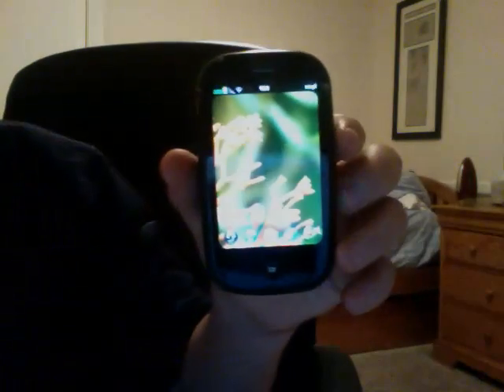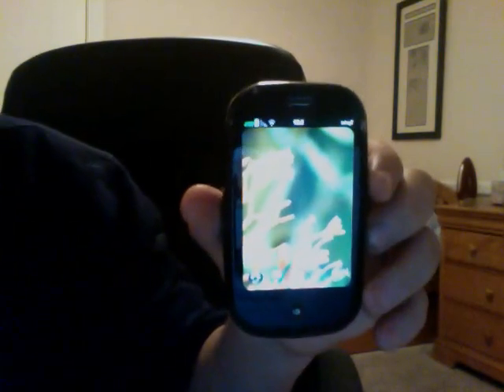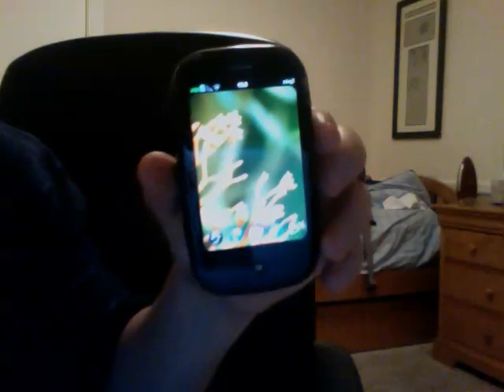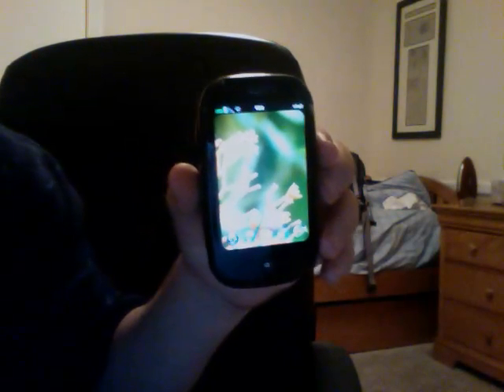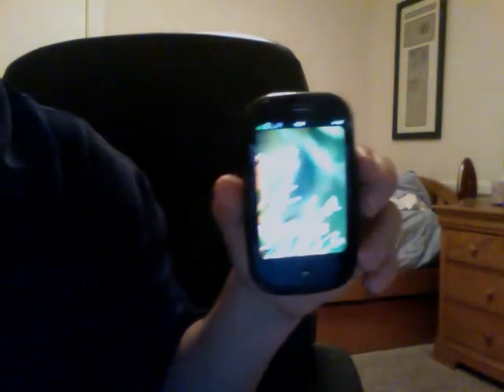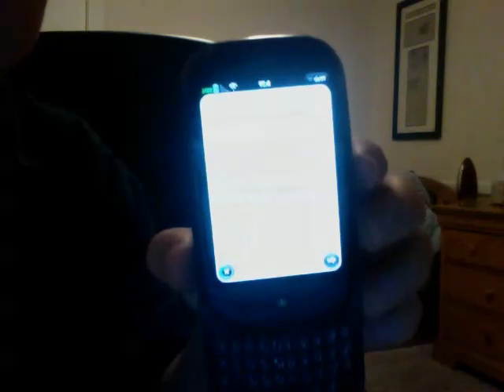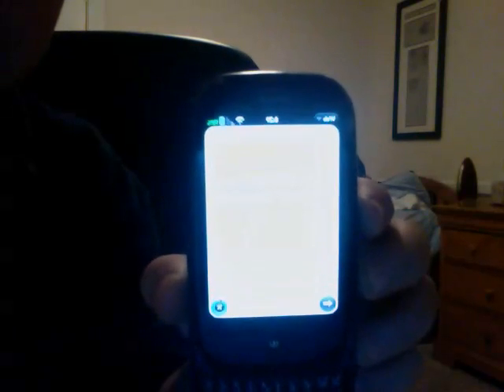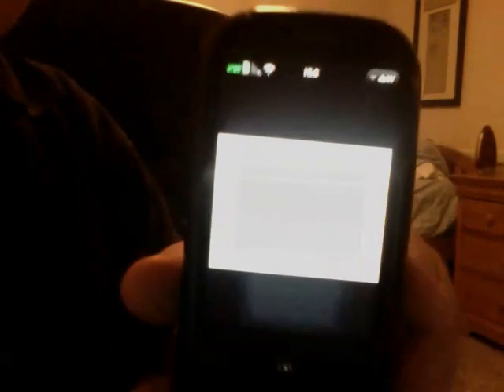Palm Pre and WebOS Can Handle Flash, but Still Can't play Flash Apps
I found out that the code for how WebOS is going to handle Flash on the internet is already baked into WebOS 1.3.5, but the code for Flash itself is not up yet and probably won't be until WebOS 1.4 comes out.